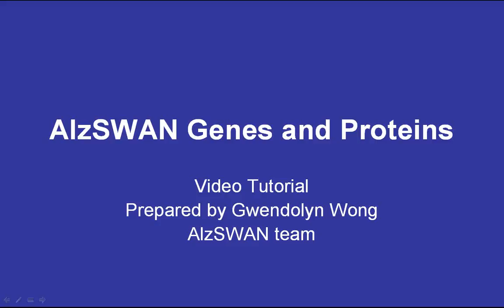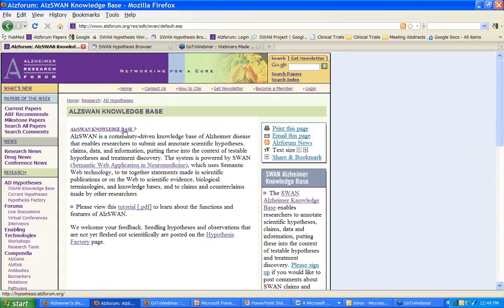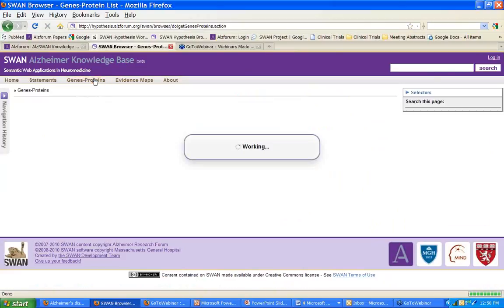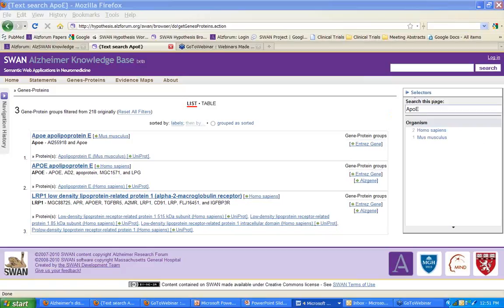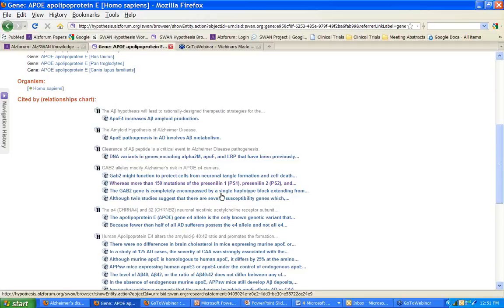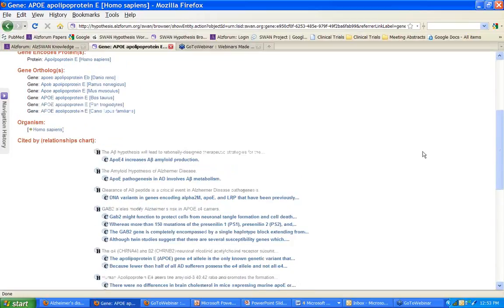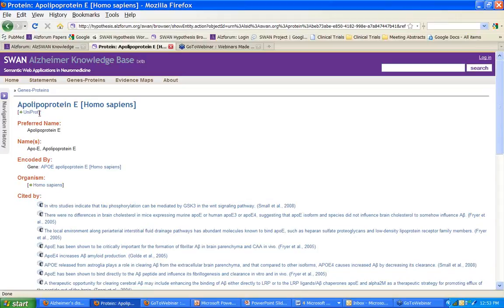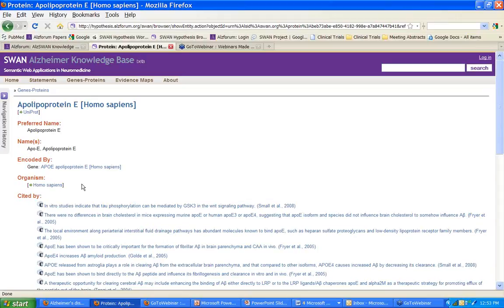2010-02-18 11.47 Recording with Gwen _ 4.wmv